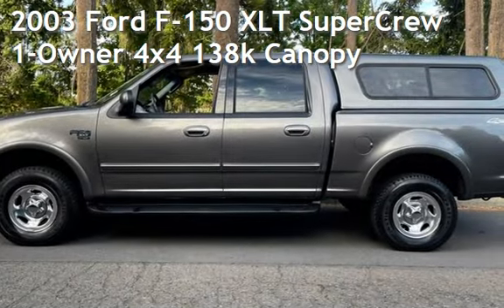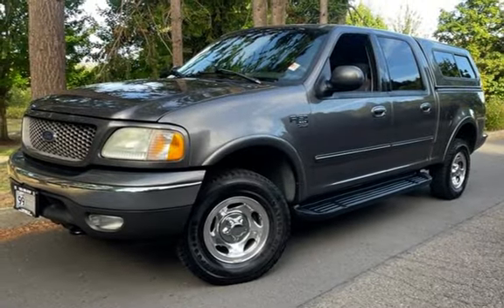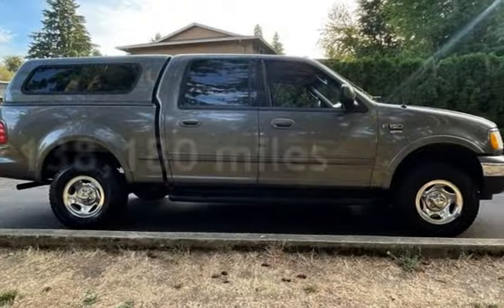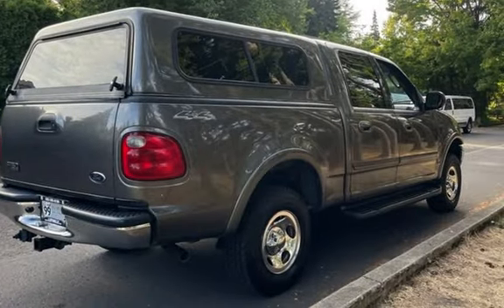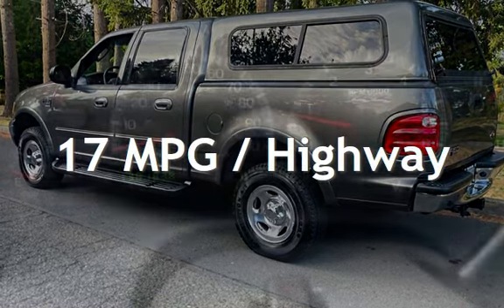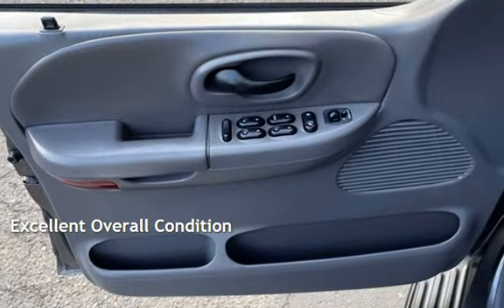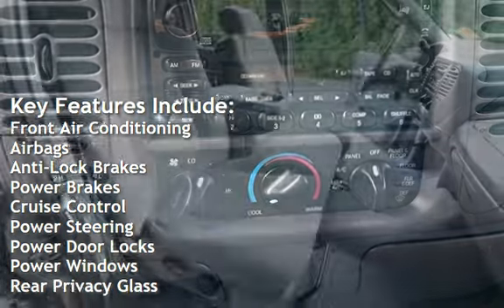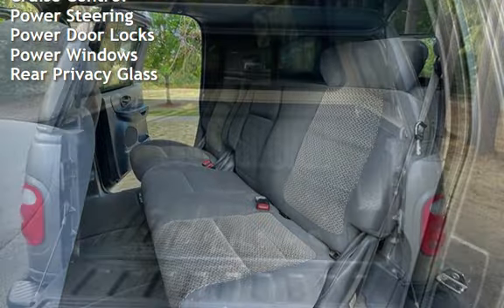2003 Ford F-150 XLT SuperCrew 1-Owner 4x4 138k Canopy for sale in Milwaukie, OR